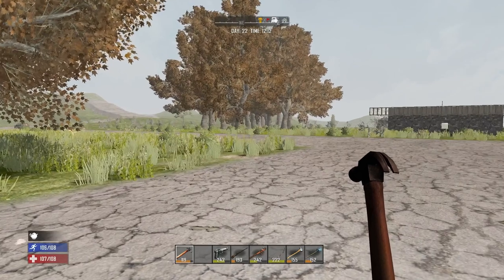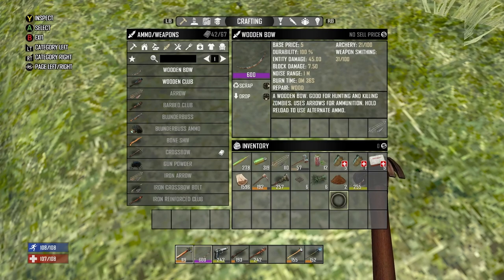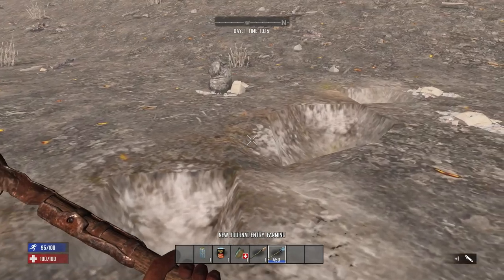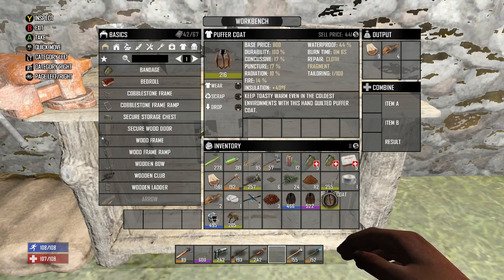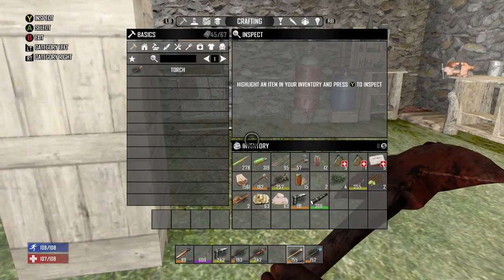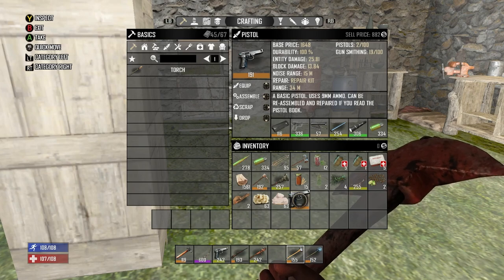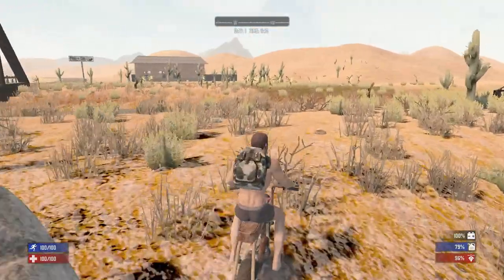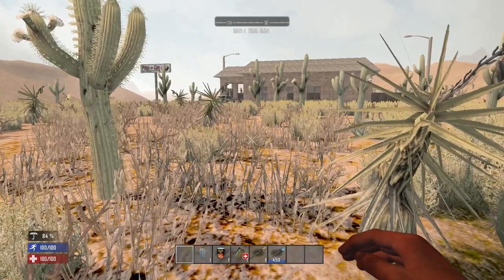FRESH 7 Days to Die TIPS AND TRICKS Console Version Xbox, Playstation (ps4) 2023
Fresh tips and tricks for the console version